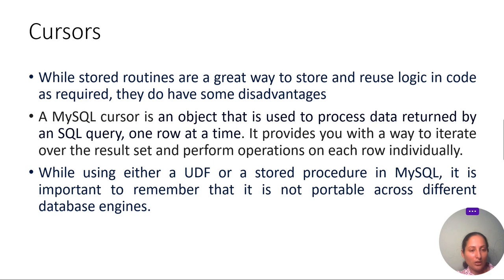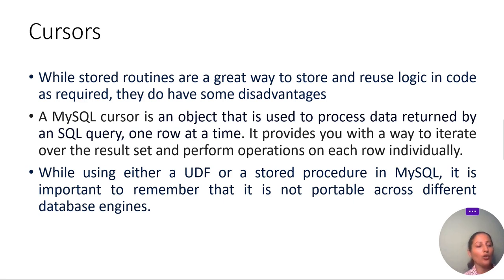Cursors in MySQL | MySQL tutorial for beginners | MySQL full course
Cursors in MySQL |